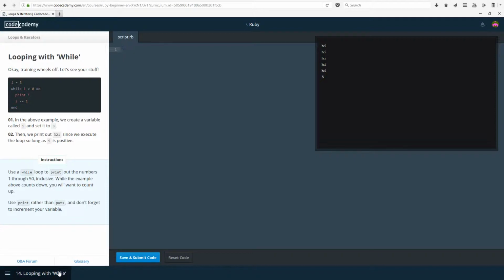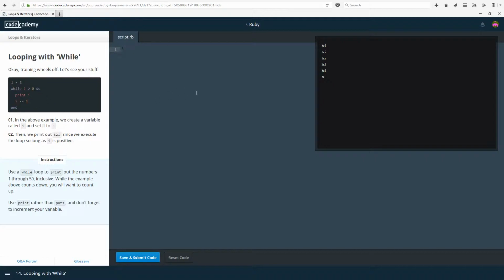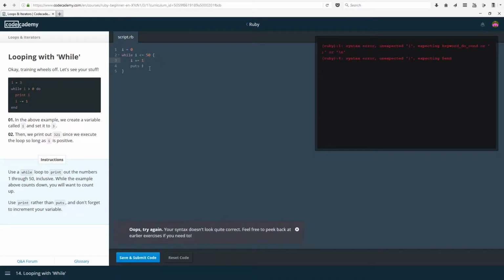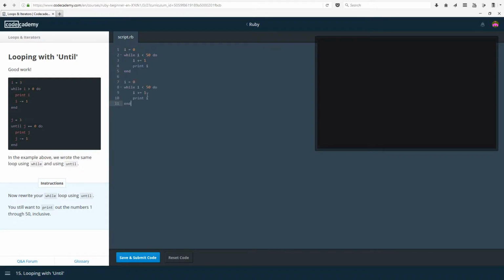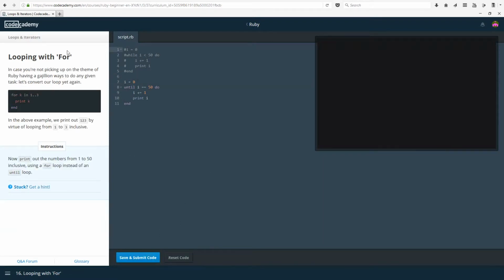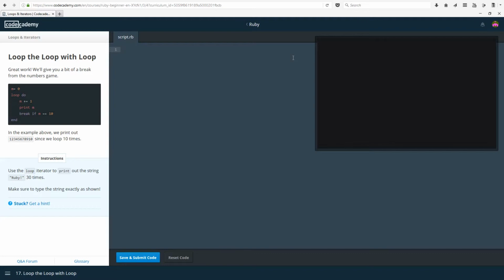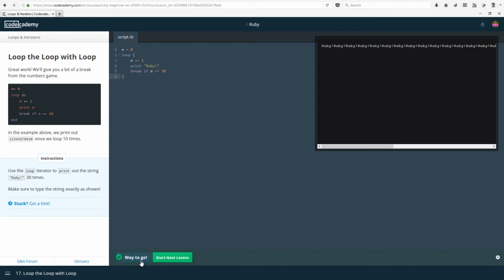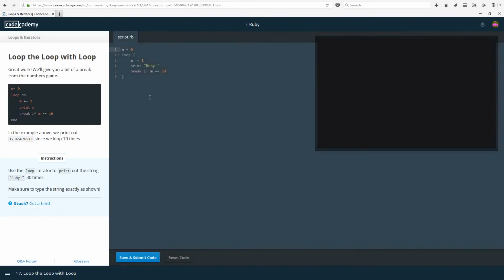Ruby - lesson #14: Review of Loops and Iteration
Now that we have covered everything in this section about looping and iteration, we're going to make sure we know how to use it by using it as revision.